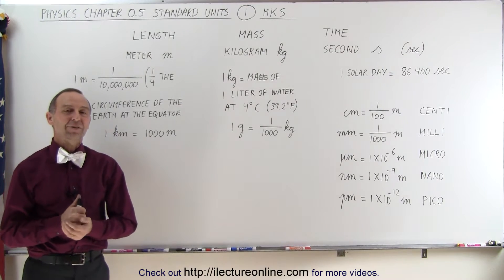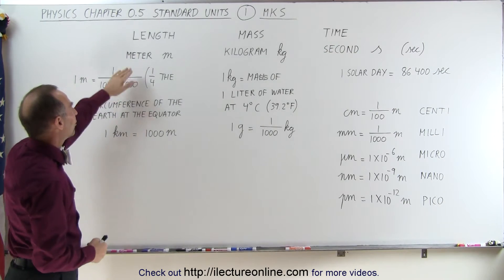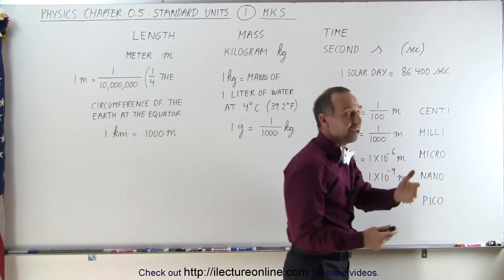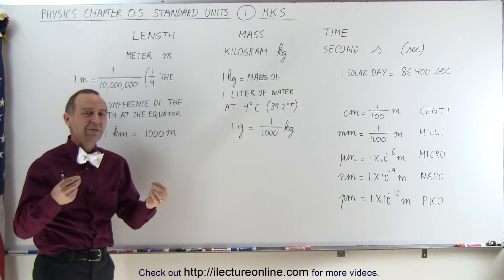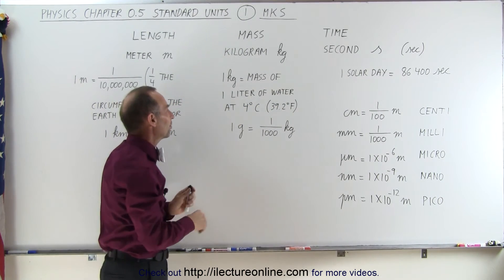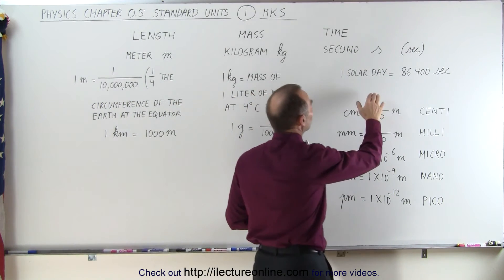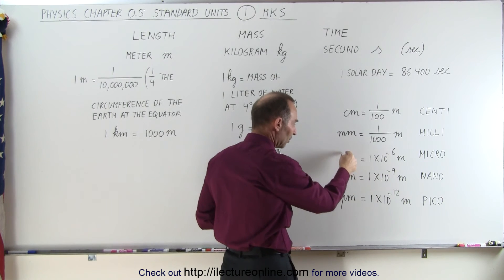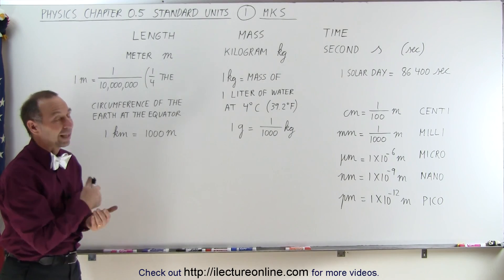Physics CH 0.5: Standard Units (1 of 41) MKS (Meters, Kilograms, Seconds)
In this video I will explain the units that is associated with length-meters, mass-kilograms, and time-seconds.